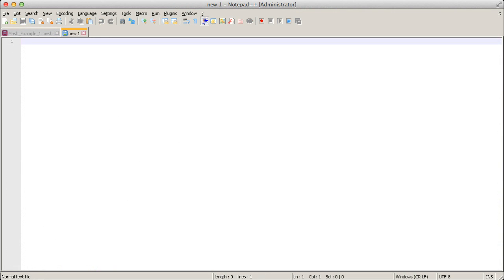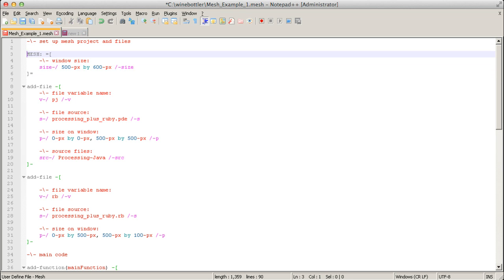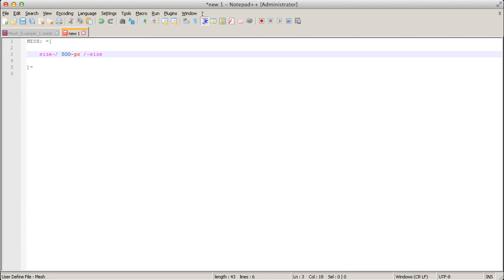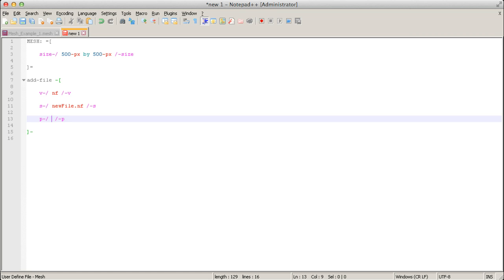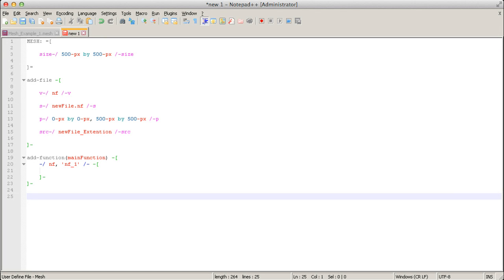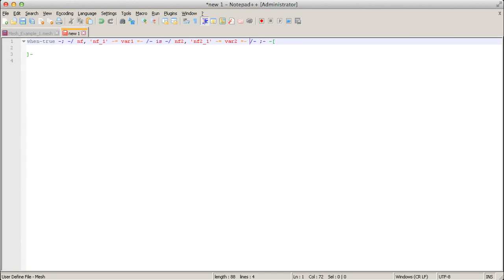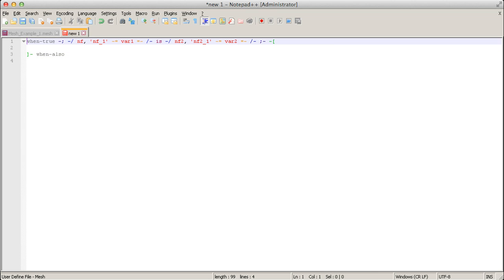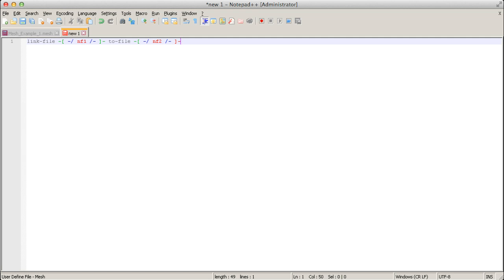Mesh concept #1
In this video, I talk about a programming language/tool concept that I have been working on called Mesh. Mesh allows different kinds programming languages (ex. html and ruby) to work together. This idea was originally created out of my frustration from trying to insert ruby code into an html document on Khan Academy.